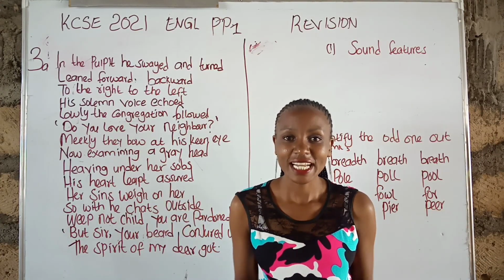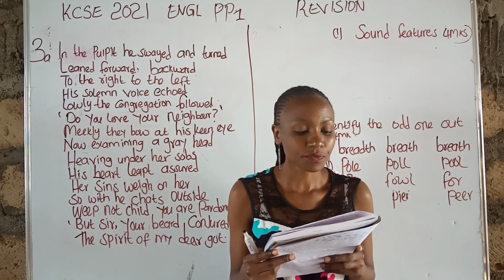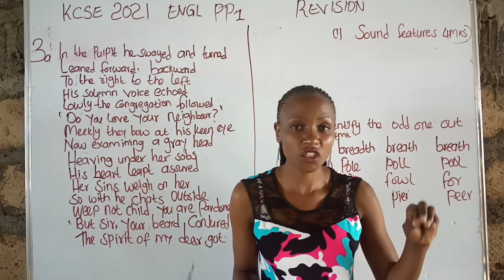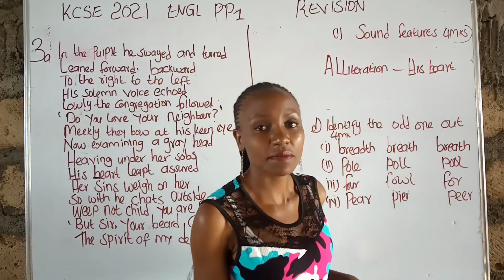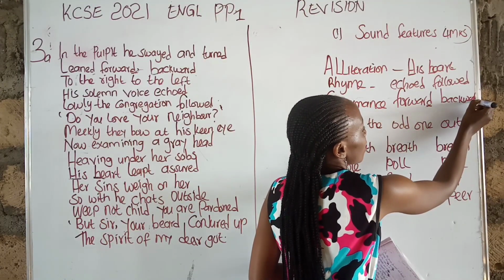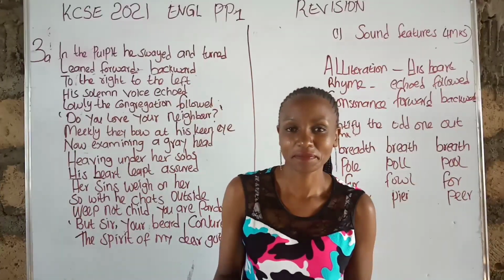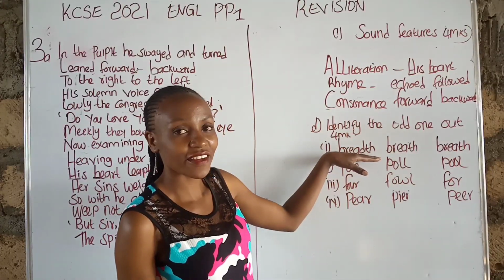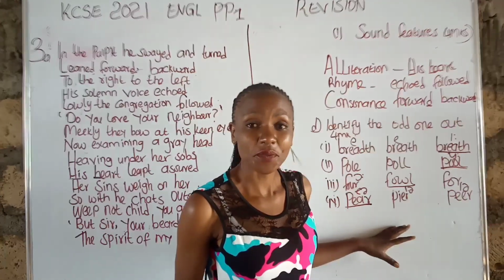KCSE 2021 English paper 1 Revision